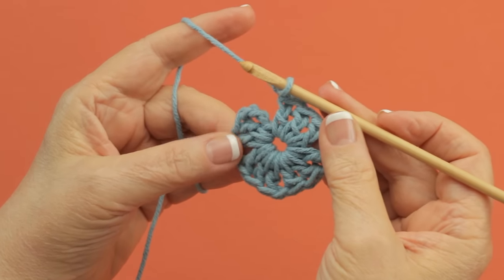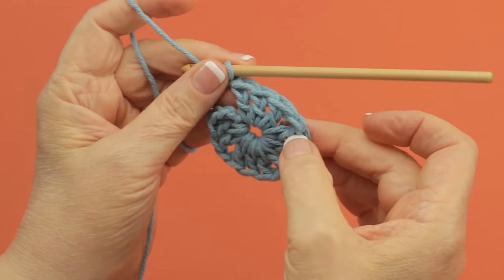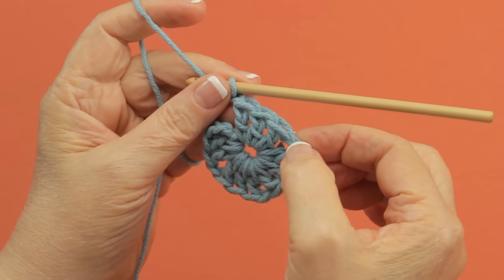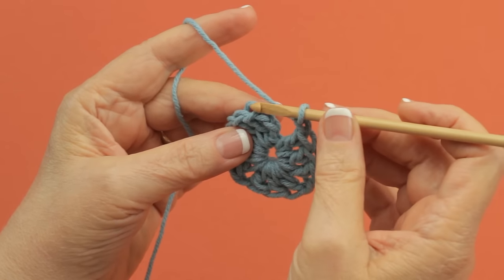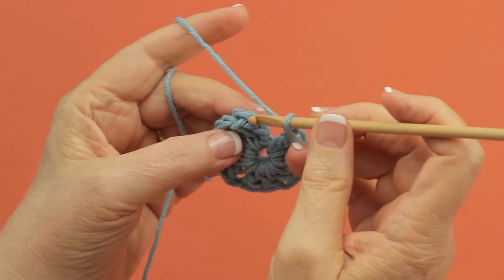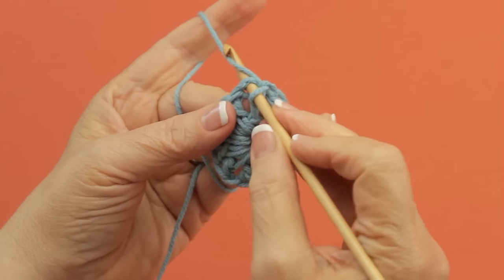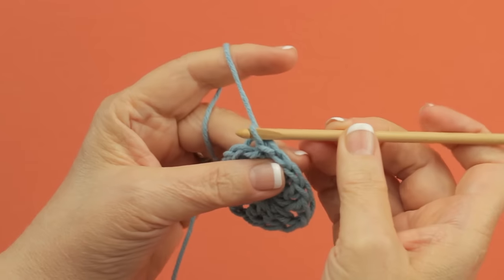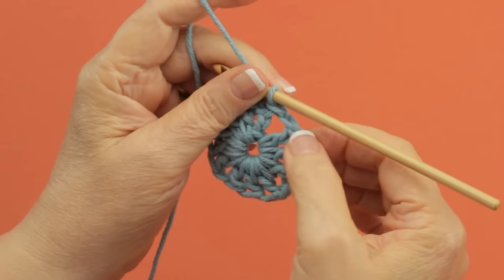Join Round With Slip Stitch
How to join a crochet round with a slip stitch.